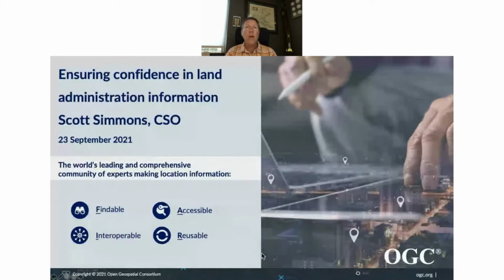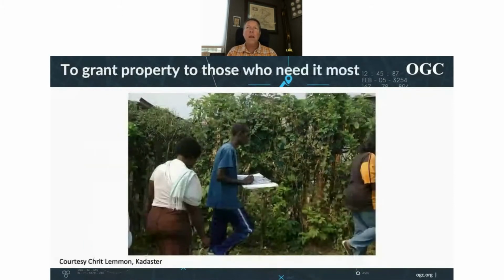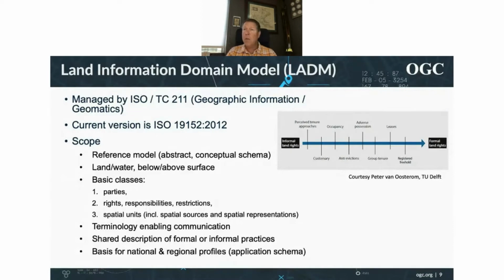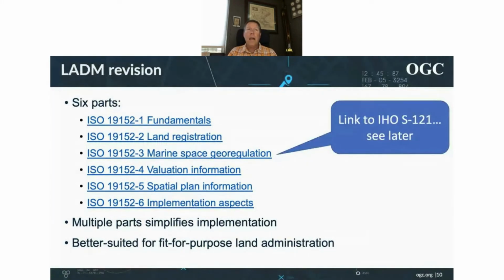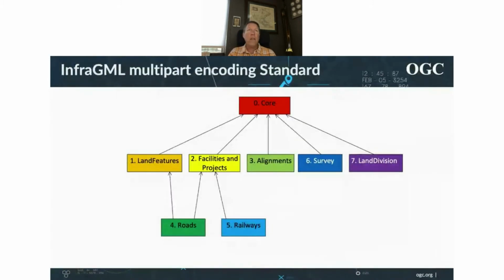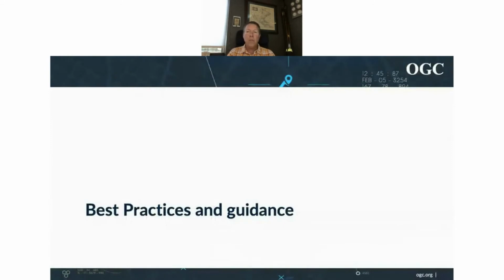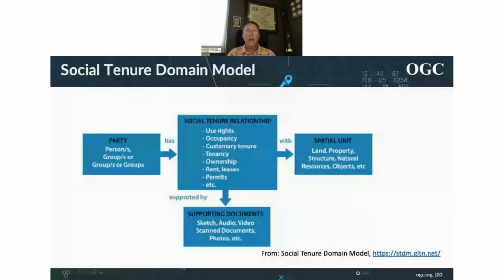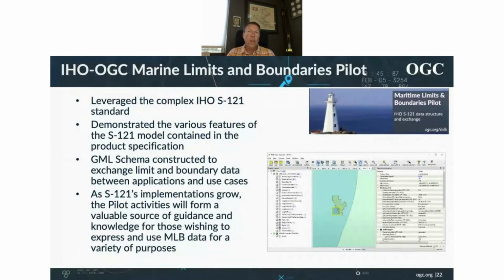Ensuring confidence in land administration information - Scott Simmons, Chief Standards Officer@OGC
Geoawesomeness Digital Meetup #17 on September 23, 2021 on "AI needs data normalization: dealing with disparate public data at scale"

1. Talk title

Ensuring confidence in land administration information

2. Speaker

Scott Simmons  - Chief Standards Officer, Open Geospatial Consortium

Mr. Simmons is OGC's Chief Standards Officer. In this role, he provides oversight and direction to the Consortium’s technical and program operations and deliverables. Mr. Simmons also continues to lead the OGC Standards Program, where he ensures that standards progress through the organization’s consensus process to approval and publication.

3. Company

The Open Geospatial Consortium (OGC), an international voluntary consensus standards organization, originated in 1994. In the OGC, more than 500 commercial, governmental, nonprofit and research organizations collaborate in a consensus process encouraging development and implementation of open standards for geospatial content and services, sensor web and Internet of Things, GIS data processing and data sharing.

4. About Geoawesomeness Digital Meetup